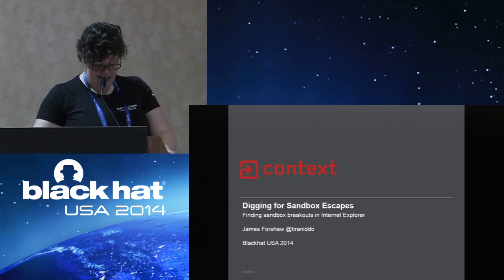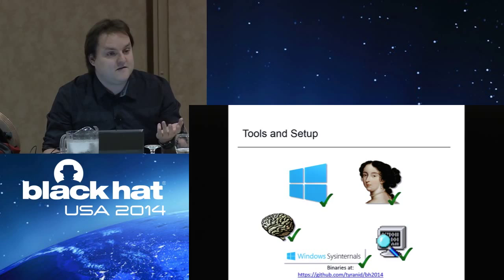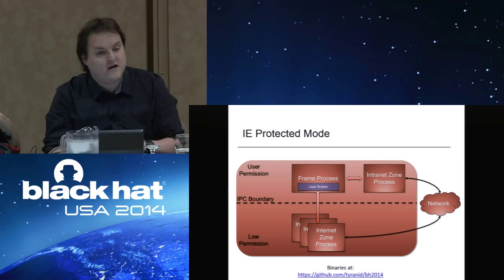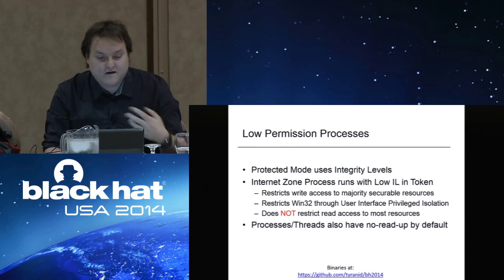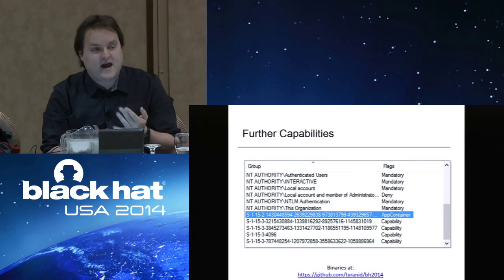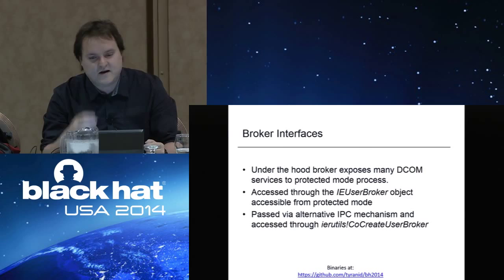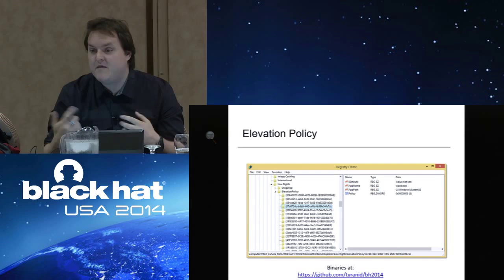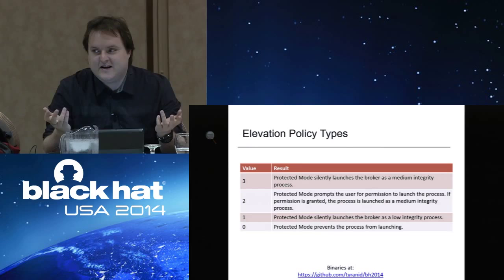Digging for IE11 Sandbox Escapes Part 1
By James Forshaw

"In June 2013, Microsoft started the first of their new bug-bounty programs, focusing on finding vulnerabilities in IE11 on the upcoming Windows 8.1 OS. Rather than spending my time fuzzing for RCEs, I instead focused on pure logic bugs and the best place to find them was in the sandbox implementation. As IE11 defaults to using Microsoft's new Enhanced Protected Mode (EPM) sandbox that repurposes Windows 8's App Container mechanism to more heavily restrict access to securable resources, it would seem to be a tough challenge, but it turned out not to be the case.

This workshop will contain a deep-dive into the 4 sandbox escapes I discovered during the 30-day bug bounty period, some which have been present since Vista and IE7. I'll run through the process I undertook to find these vulnerabilities, giving time to go in-depth on how to investigate the IE11 sandbox, run your own code and analyze the attack surface. Sample source code for all issues will be provided for use to allow you to test the issues out yourself.

In order to participate in the workshop, an installation of Windows 8.1 RTM will be required along with common tools such as Visual Studio 2013 and IDA Pro to analyze and develop the sandbox escape examples."